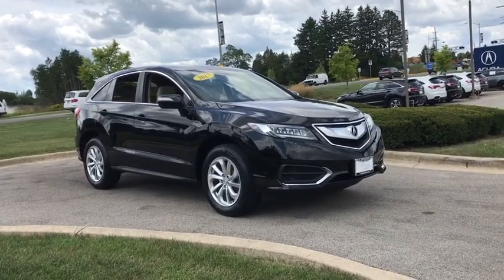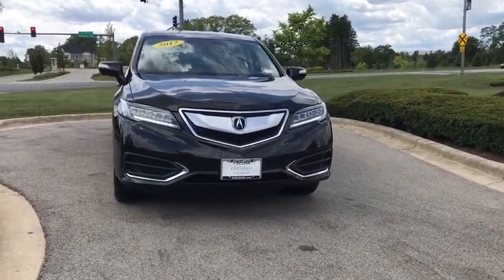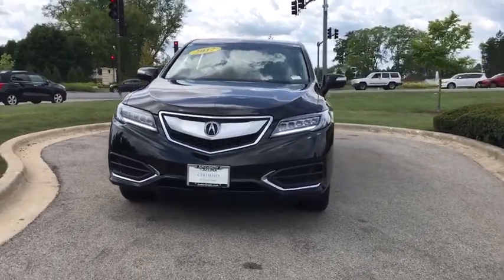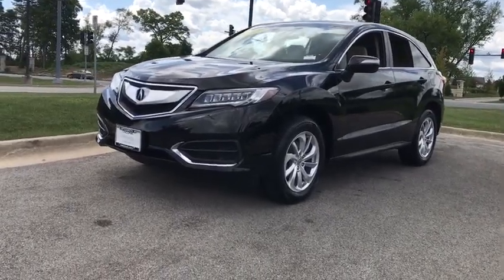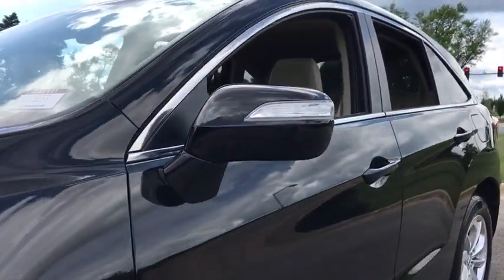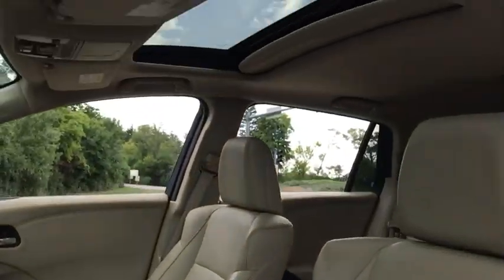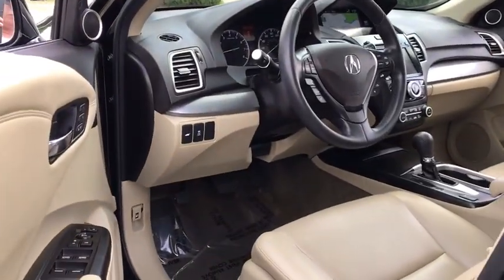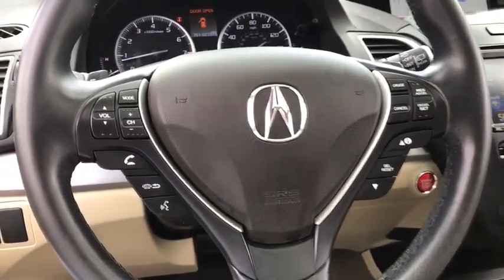2017 Acura RDX Libertyville, Arlington Heights, Glenview, Waukegan, Kenosha, WI ZP1221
Crystal Black Pearl Used 2017 Acura RDX available in Libertyville, Illinois at McGrath Acura Libertyville. Servicing the Arlington Heights, Glenview, Waukegan, Kenosha, WI
2017 Acura RDX w/Technology Pkg - Stock#: ZP1221 - VIN#: 5J8TB4H5XHL028091

2017 Acura RDX Technology Package Crystal Black Pearl AWD 3.5L V6 SOHC i-VTEC 24VCARFAX One-Owner. Bluetooth/Hands Free, Back-Up Camera, One Owner, Clean Vehicle History, All Wheel Drive, Acura Certified, Technology Package, Professionally inspected By Mcgrath Acura Certified Technician Ask Us For The report, 18 x 7.5 Aluminum Alloy Wheels, Blind Spot Sensor, Brake assist, Electronic Stability Control, Exterior Parking Camera Rear, Fully automatic headlights, Garage door transmitter: HomeLink, Heated Front Sport Seats, Memory seat, Navigation System, Perforated Leather-Trimmed Interior, Power driver seat, Power Liftgate, Power moonroof, Power passenger seat, Remote keyless entry, Security system, Speed control, Split folding rear seat, Spoiler, Steering wheel mounted audio controls, Turn signal indicator mirrors.Certified. Acura Certified Pre-Owned Details:* Powertrain Limited Warranty: 84 Month/100,000 Mile (whichever comes first) from original in-service date* Warranty Deductible: $0* Roadside Assistance* Vehicle History* Limited Warranty: 24 Month/100,000 Mile (whichever comes first) after new car warranty expires or from certified purchase date* Transferable Warranty* 182 Point Inspection* 1st scheduled maintenance, Complimentary 3-month AcuraLink trial, Complimentary 3-month SiriusXM Radio Service. Includes Trip Interruption, Rental Vehicle Reimbursement and Concierge ServiceThank you for making your way to McGrath Acura of Libertyville, your certified Acura dealer serving drivers throughout Libertyville and the surrounding areas. At our dealership, you ll find a solid selection of new Acura for sale, as well as a carefully inspected lineup of pre-owned vehicles. We also have a well-connected finance center run by a qualified team of finance experts, who can help you get the right loan or lease in a quick, easy, and transparent manner. We proudly serving the communities of Palatine, Libertyville, Schaumburg, Hoffman Estates, Morton Grove, Highland Park, Naperville, Westmont, Kenosha and many others in the Chicagoland area! Our commitment to our customers continues well beyond the date of purchase. We also have a professional team of Acura technicians on hand with the skills and equipment to handle all manner of maintenance and repairs, as well as a full stock of authentic parts. Make your way to McGrath Acura of Libertyville in Libertyville today for quality vehicles, a friendly team, and professional service at every step of the way. And if you have any questions for us, you can always get in touch at .At Mcgrath Acura In Libertville, We carry all makes and models as well as New and Certified Pre-Owned Vehicles with Automatic and Manual Transmission, Hybrid vehicles with 3rd Row Seats, Backup Camera, Bluetooth, Hands-Free, CD Player, Cruise Control, Disability Equipped, DVD Player, Heated Seats, Keyless Entry, Leather Seats, Lift Kit, Multi-zone Climate Control, Navigation, Portable Audio Connection, Power Locks, Power Windows, Premium Audi, Premium Wheels, Security System, Steering Wheel Controls, Sunroof, Moonroof and Trailer Hitch.